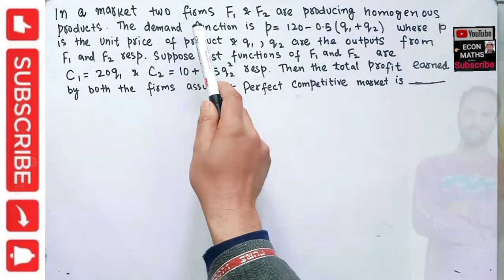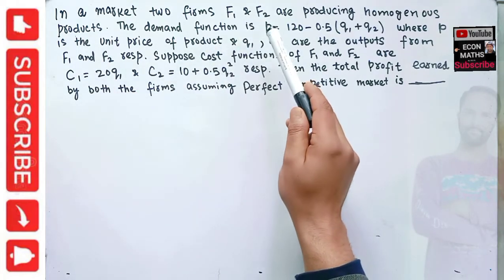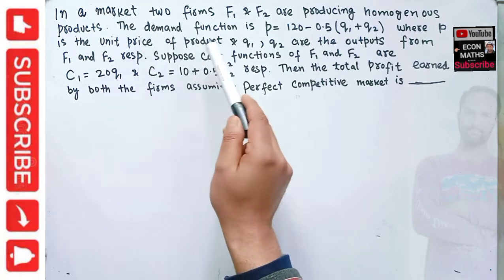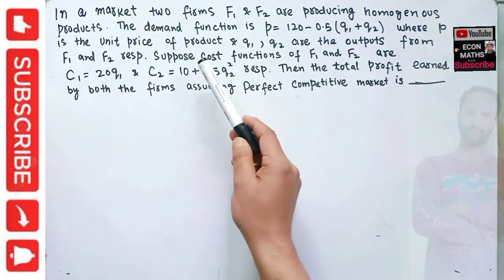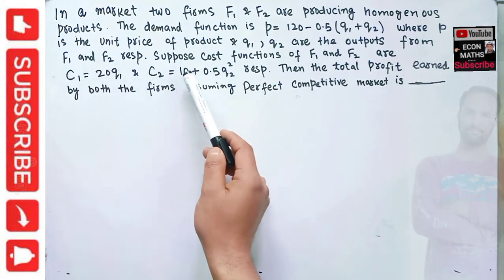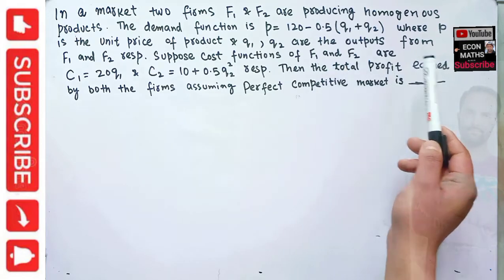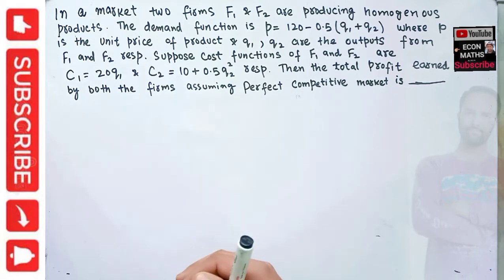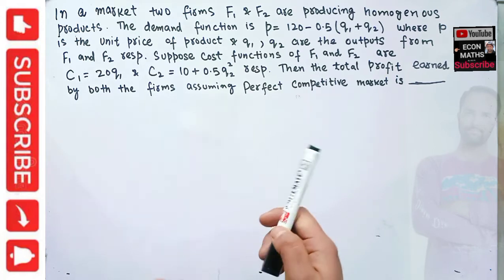Profit for two firms in Perfect competition JAM ECONOMICS 2022 SOLVED Question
In a market, two firms F1 and F2 are producing homogenous products. The inverse demand function is given by p = 120 -0.5(q1 + q2). where p is the unit price of the product,
and q1 and q2 are the outputs from F1 and F2 respectively. Suppose the cost functions of
F1 and F2 are C1 = 20q1 and C2 = 10 +0.5q²2 respectively. Then the total profit earned
by both the firms assuming a competitive situation is____

IS-LM_MODEL